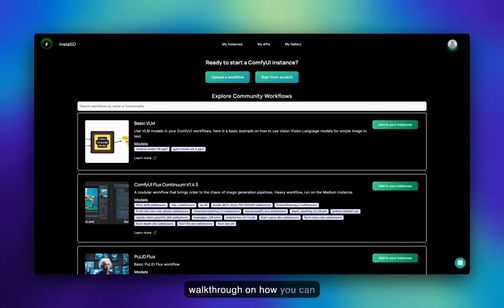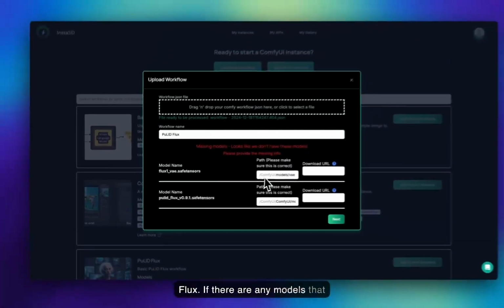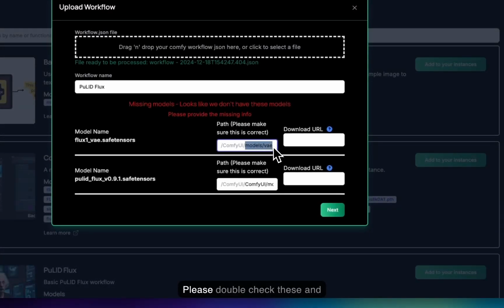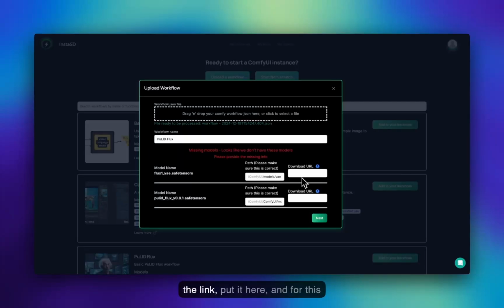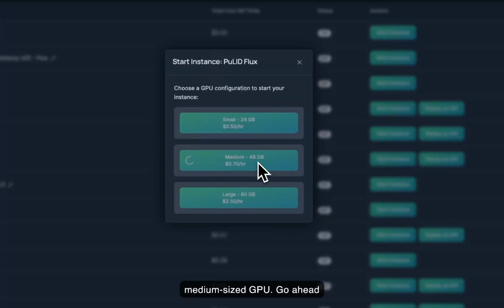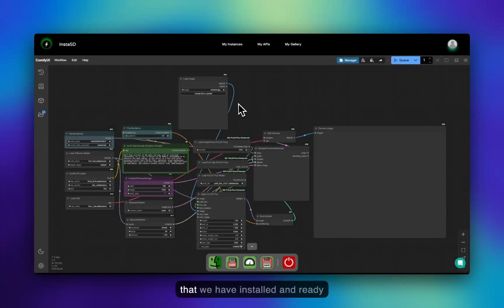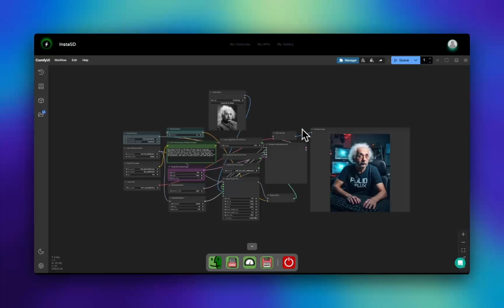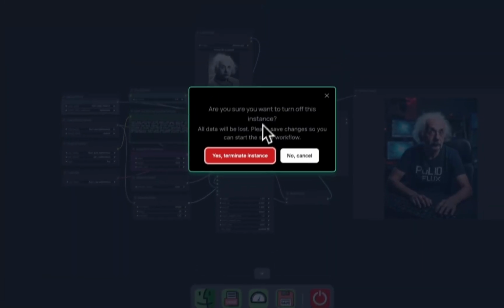Start ComfyUI instance from workflow 🚀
💡 In this quick tutorial, learn how easy it is to launch a ComfyUI instance on InstaSD using any ComfyUI workflow file!

🖥️ InstaSD helps creative teams run and deploy AI image or video generation workflows with private, scalable infrastructure — built for production speed.

Whether you're working with Stable Diffusion, custom pipelines, or automation flows — InstaSD lets you get started in just a few clicks.

🔧 In this video, you'll learn:

How to upload your ComfyUI workflow file

How to start an instance in seconds

How to scale your creative pipeline with InstaSD

📦 Try InstaSD here: [Insert Link]